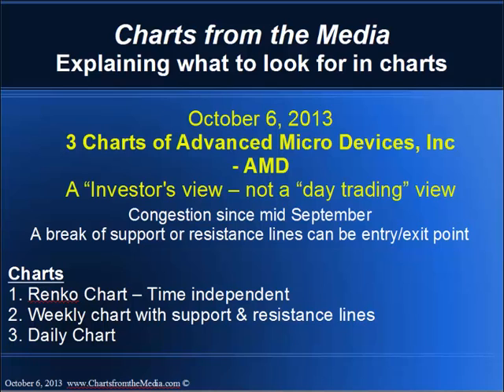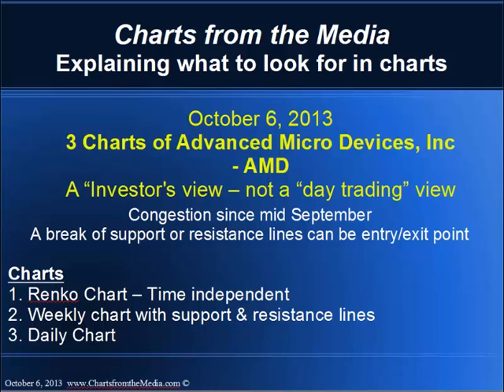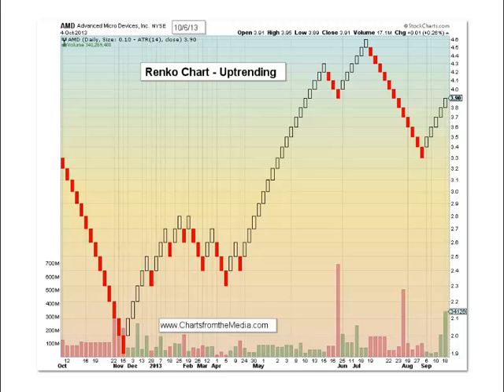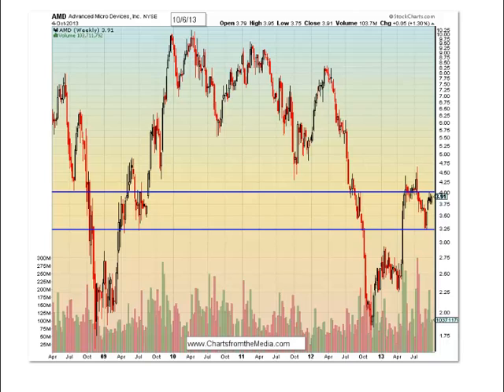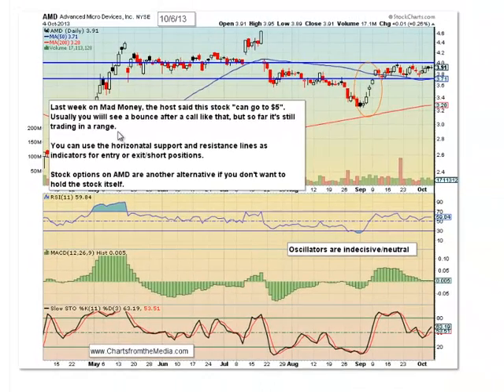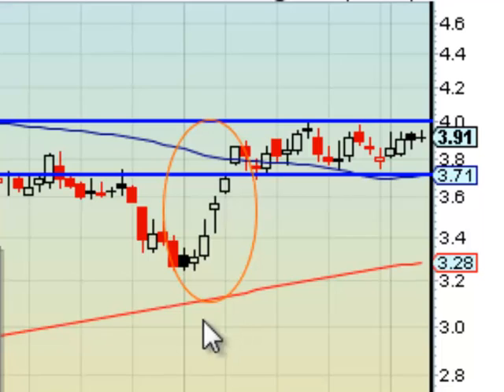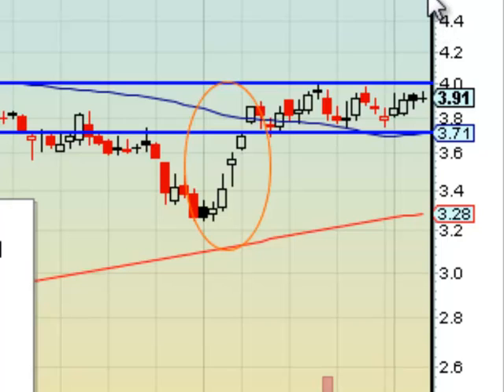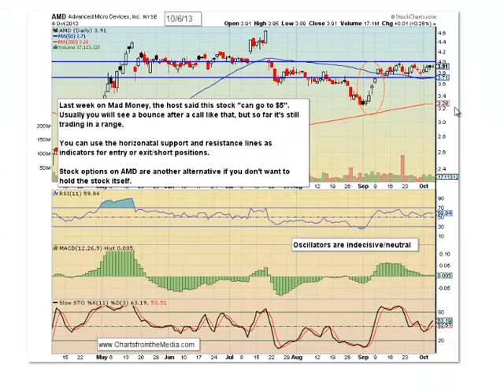AMD stock - The TV pro says $5 is possible. What does the chart look like? 10-6-2013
AMD- Advanced Micro Devices  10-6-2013

Last week the host of Mad Money said in his opinion that "AMD can go to $5".  That's a 25% plus  increase from where it is currently trading. This chart video takes a closer look at the stock charts to see what the technical analysis looks like to help determine if that is possible. Support and resistance lines are looked at for potential entry and exit points. A Renko chart is explained, and the weekly and daily charts show congestion and support areas.

Technical Analysis Basics Video

and visit for technical analysis definitions and more charts.

Involving stock charts in your investment decisions can help you become a more informed trader. Knowing past price action can be beneficial when trading your investments. regularly for updated videos.  Trade at your own risk.